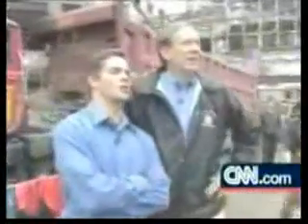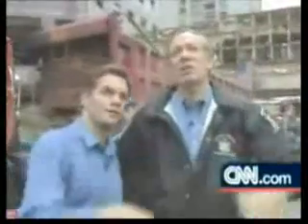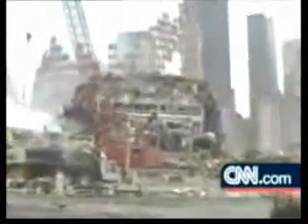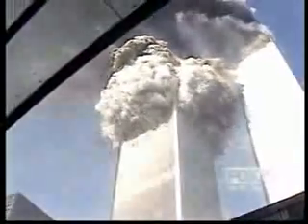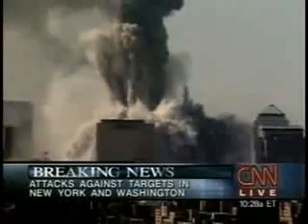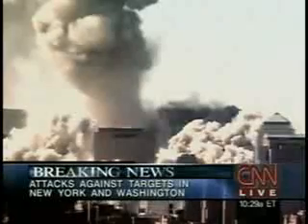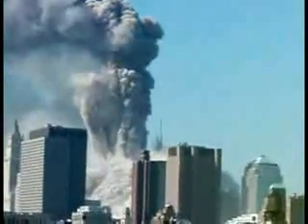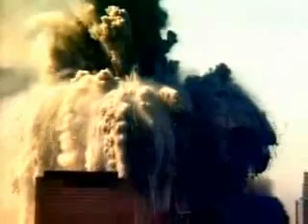911 Truth verdad torres gemelas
video de las torres gemelas